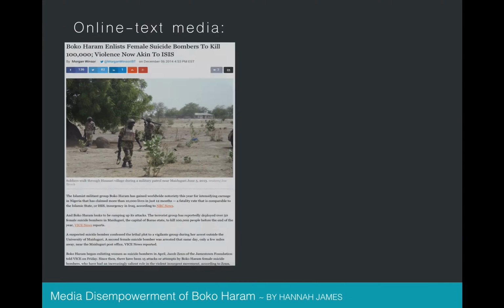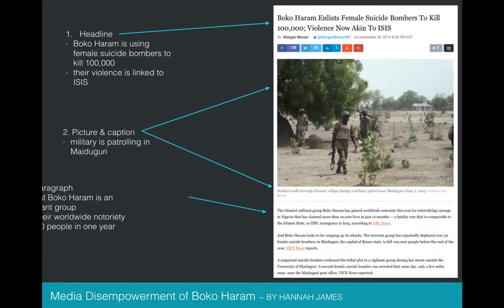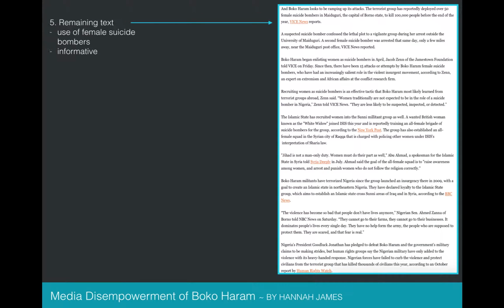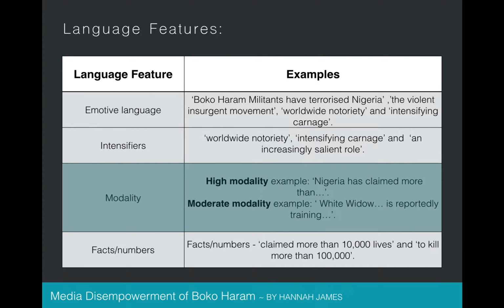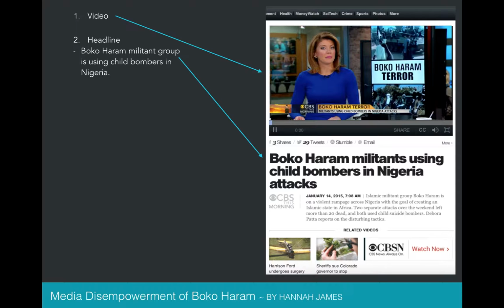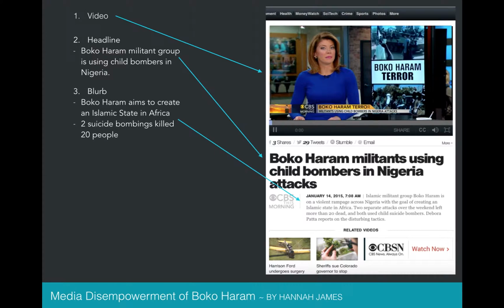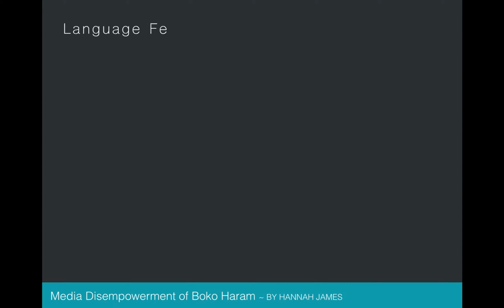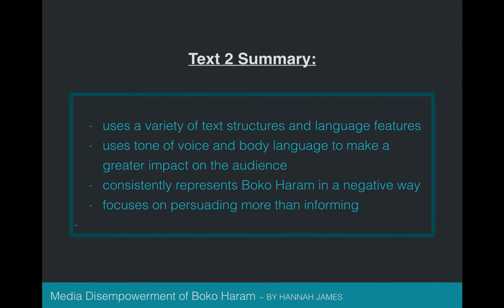Eng_Y10 Presentation_HannahJames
Media Disempowerment of Boko Haram - by Hannah James